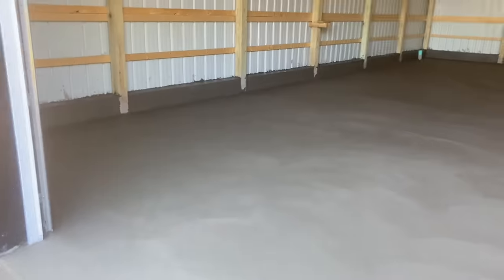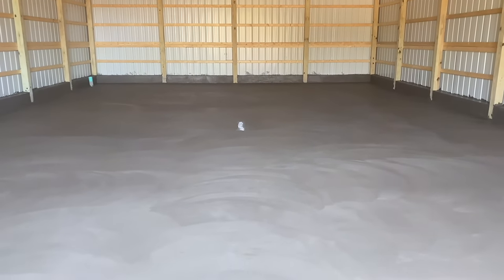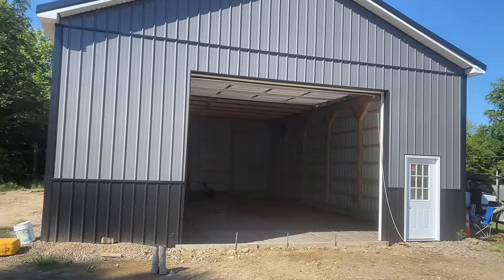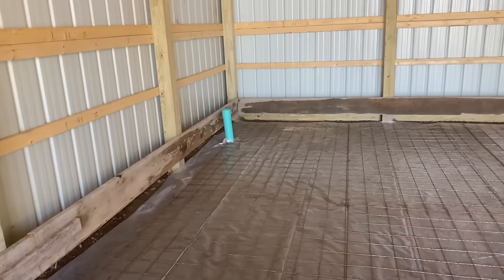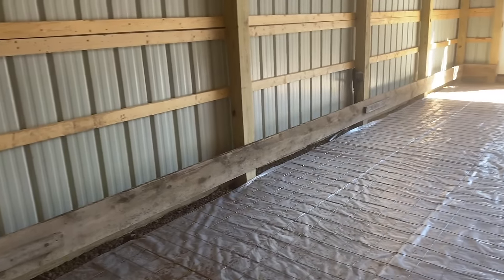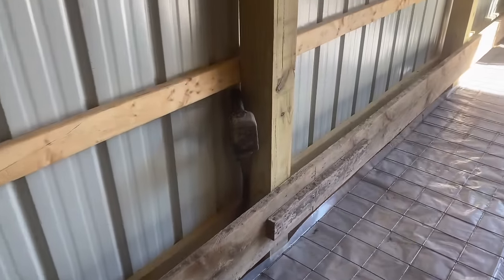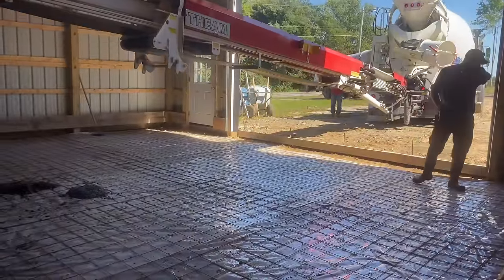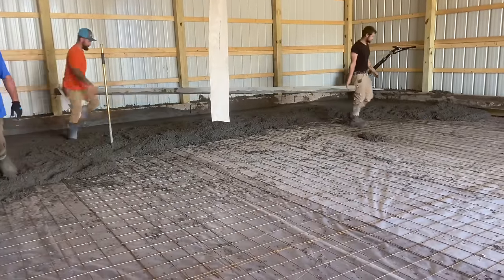All concrete cracks? Not this slab!!!!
We poured a 32X48 pole barn concrete floor and after over a year it has not got one crack in it even though the customer insisted that we do not saw cut relief joints into the slab. I have never seen a floor of this size not crack. We poured this a bit different then normal and I think we are on to something good.